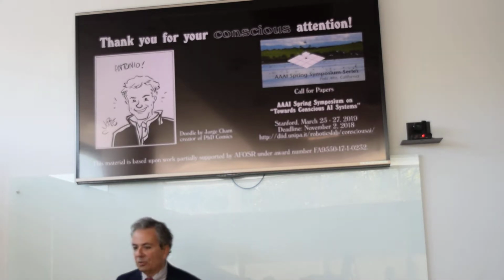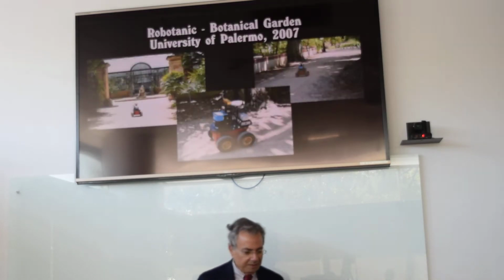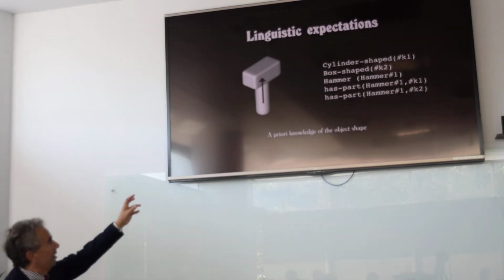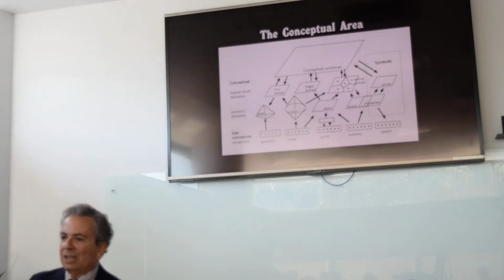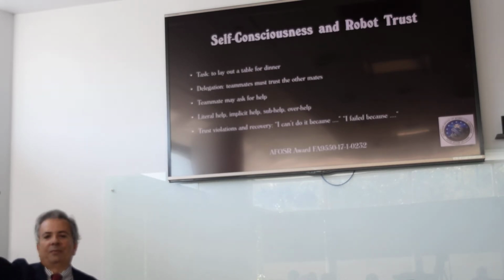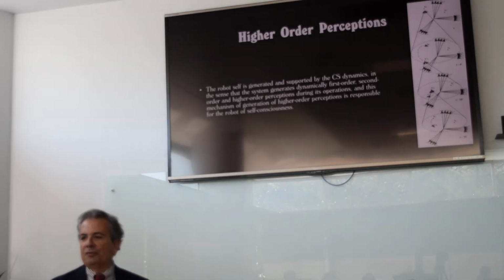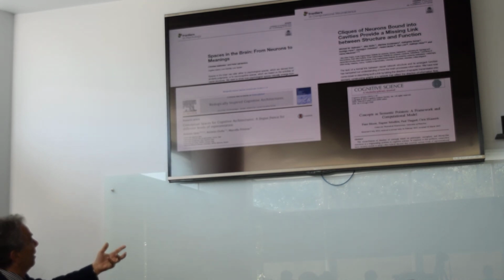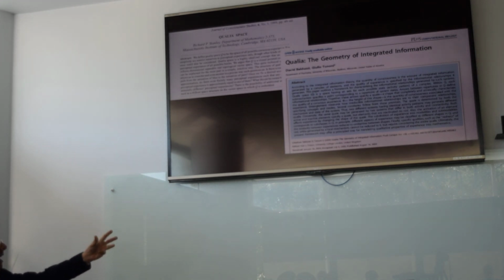Conscious robots by Antonio Chella part 2 of 2